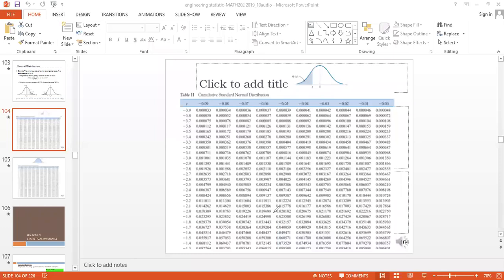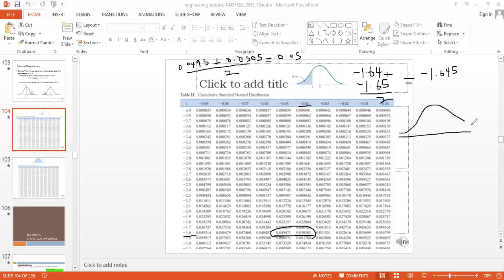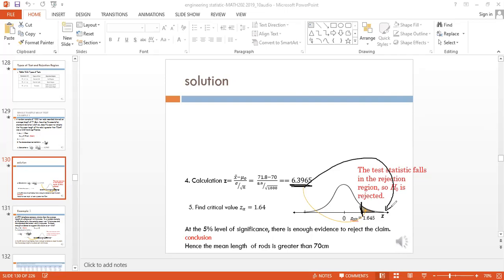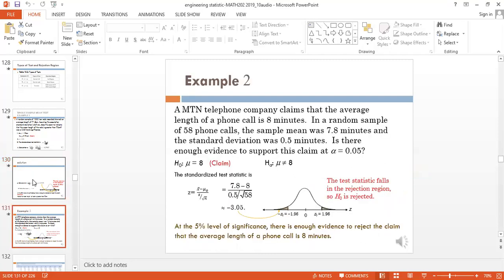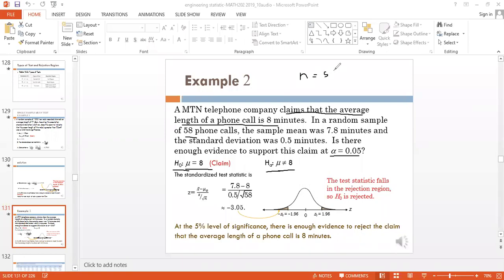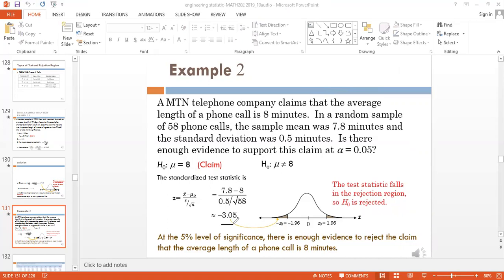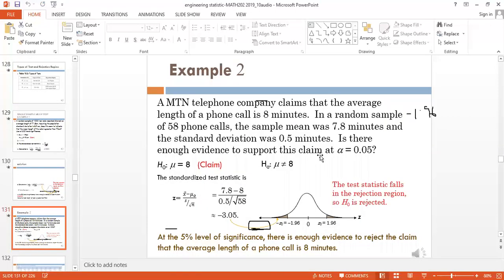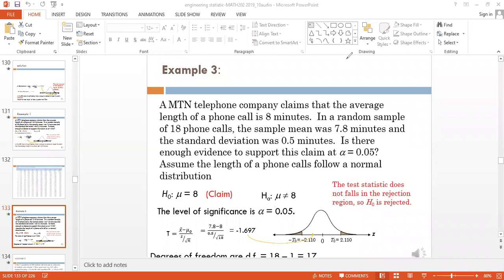hypothesis testing on one sample mean examples